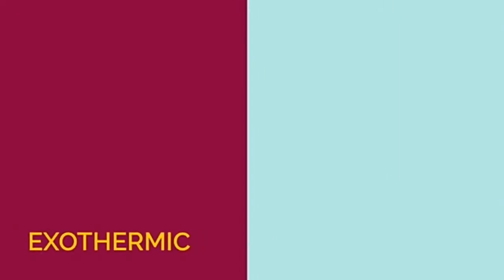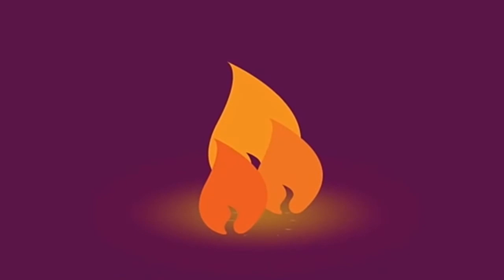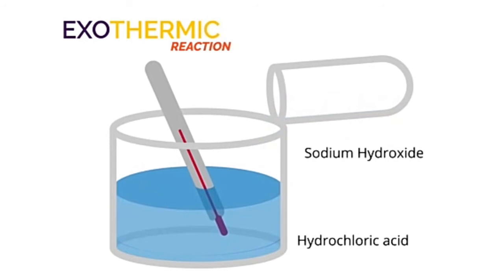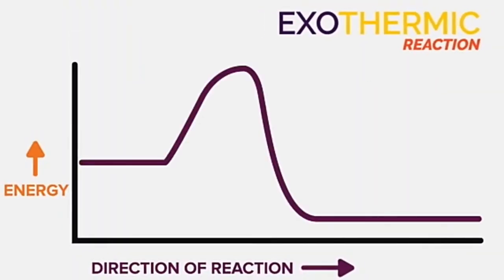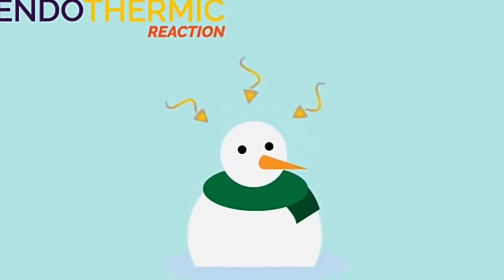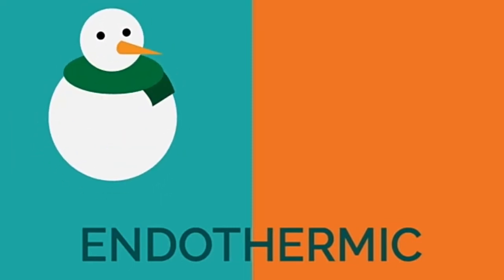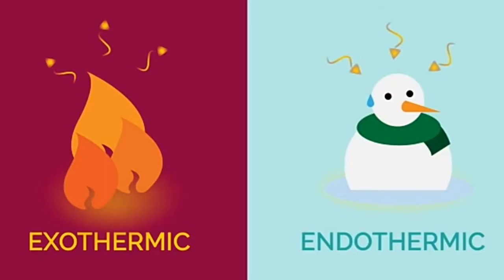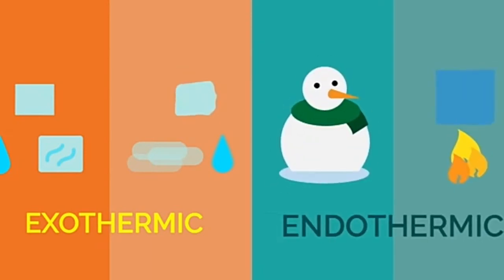what are EXOTHERMIC AND ENDOTHERMIC Reaction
educating